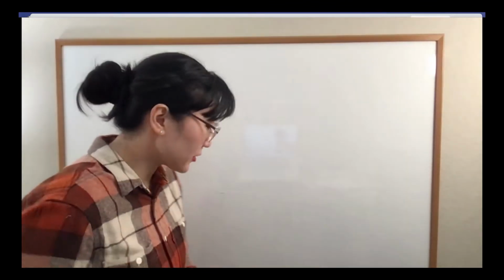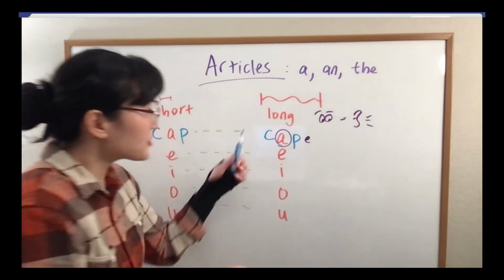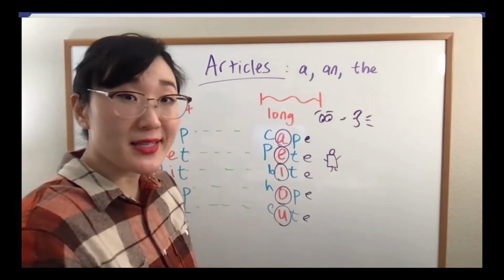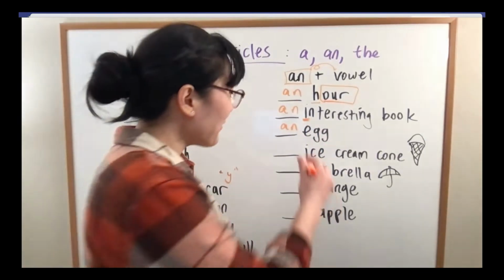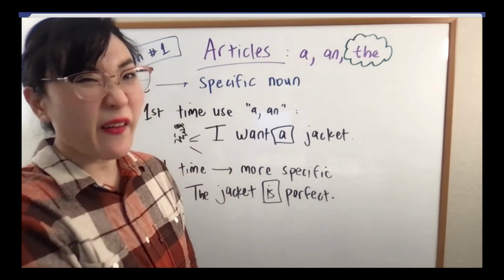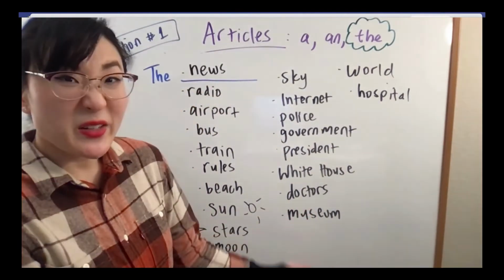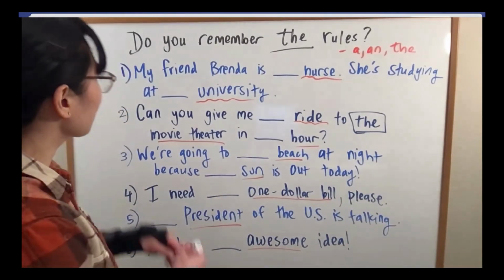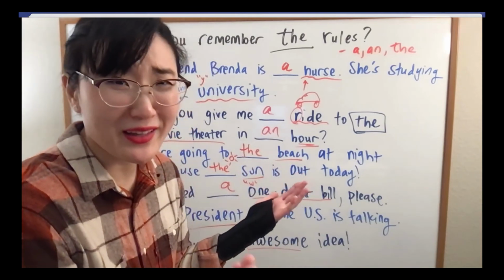How to Use the Articles: A, An, & The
We use articles in almost every sentence in English, but how do we really use them? In this video, I will introduce you to the common rules about pronunciation and when to use the 3 different articles: a, an, and the. If you have any questions, please don't hesitate to reach out!

🌻 Happy Studying,
Caroline